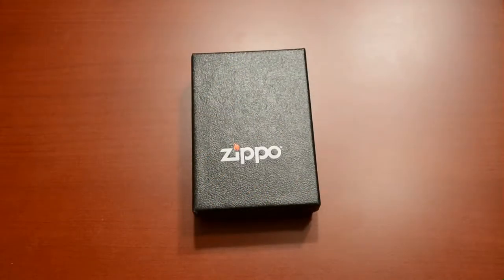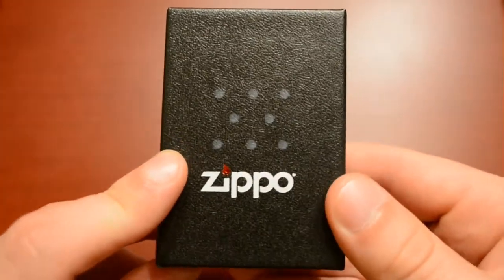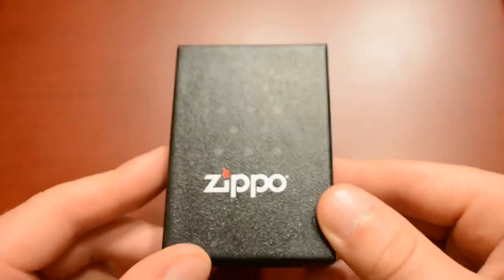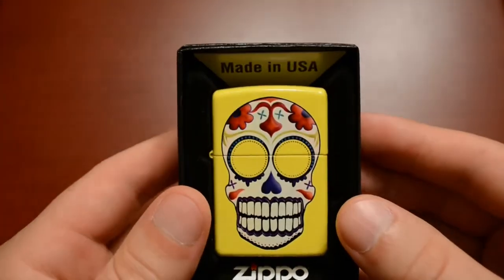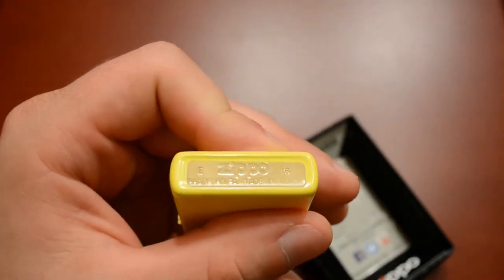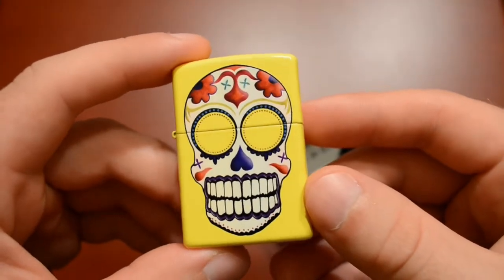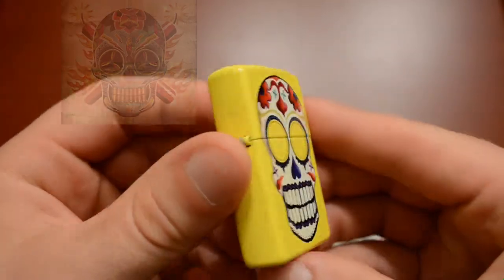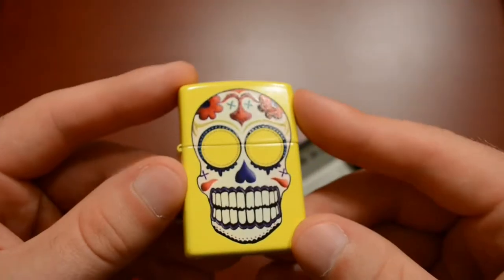Zippo Review #10 - Day of the Dead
24894 Day of the Dead